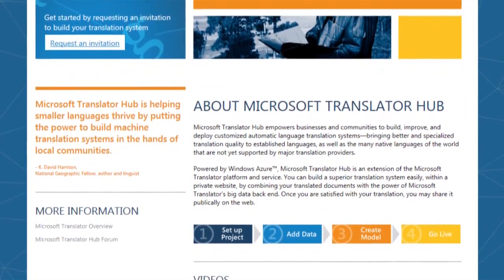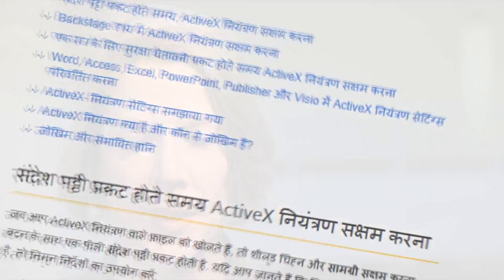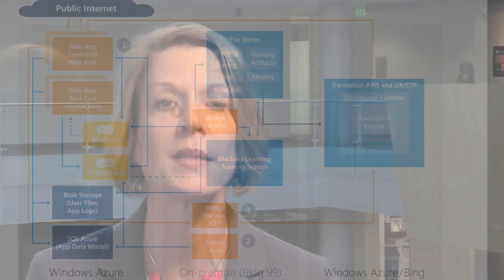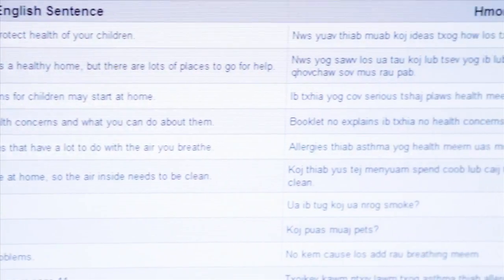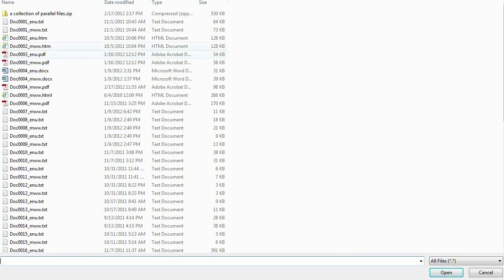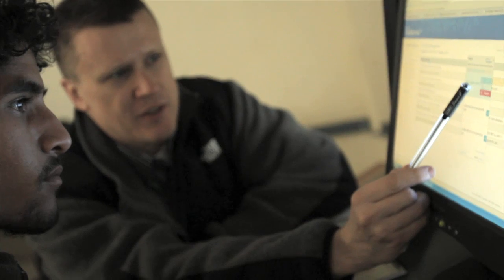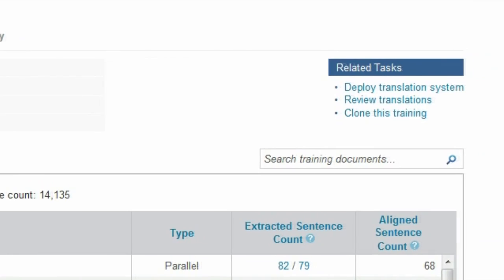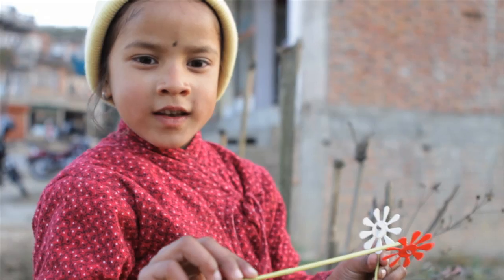Microsoft Translator Hub: Translation by Everyone for Everyone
Presented at Microsoft Research's TechFest 2012, Microsoft Translator Custom Edition (MTCE) implements a self-service model for building a highly customized automatic translation service between any two languages. MTCE empowers language communities, service providers and corporations to create automatic translation systems, allowing speakers of one language to share and access knowledge with speakers of any other language. By enabling translation to languages that aren't supported by today's mainstream translation engines, this also keeps less widely spoken languages vibrant and in use for future generations. This Azure based service allows users to upload language data for custom training, and then build and deploy custom translation models. These machine translation services are accessible using the Microsoft Translator APIs or a Webpage widget.